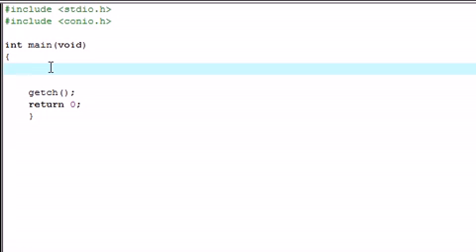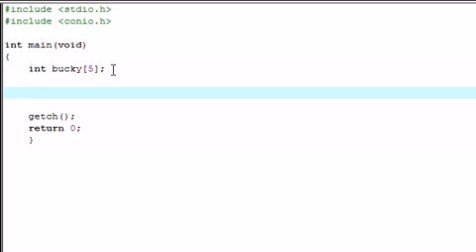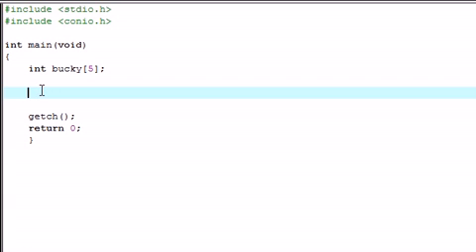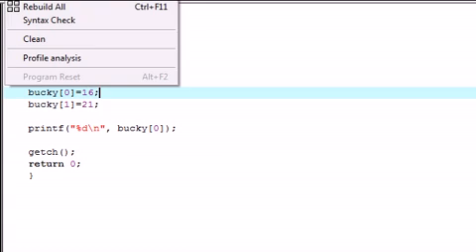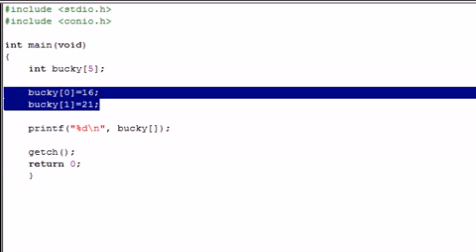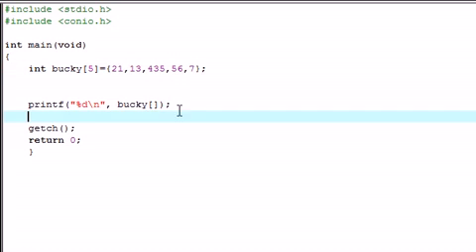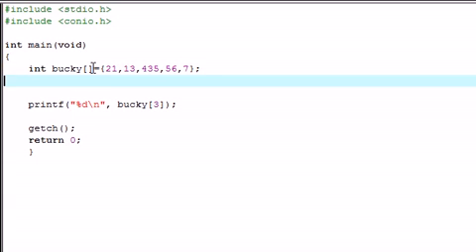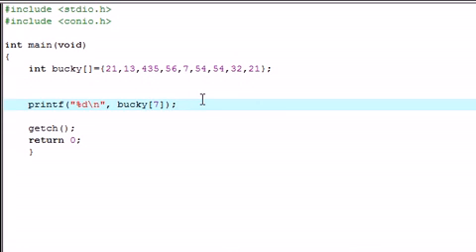14 Intro to Arrays